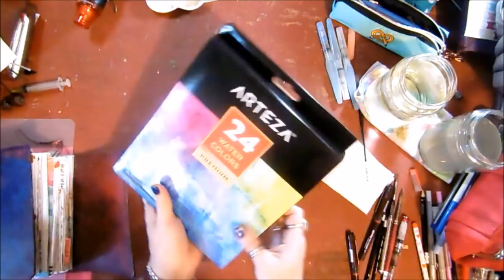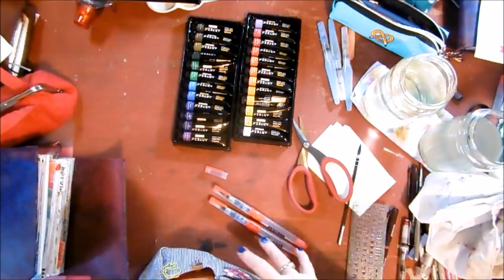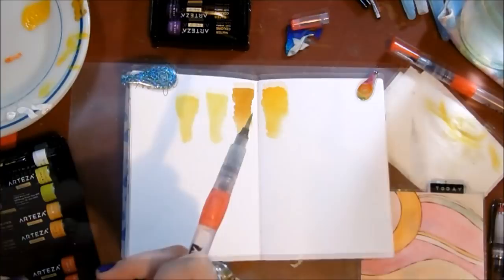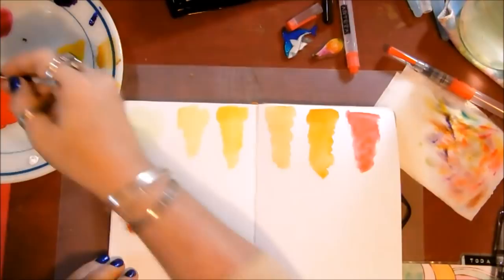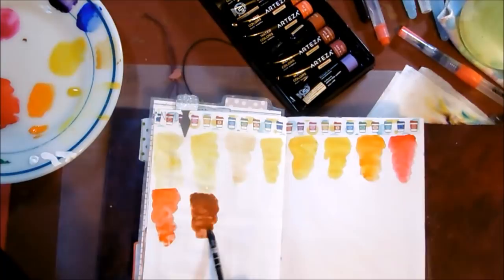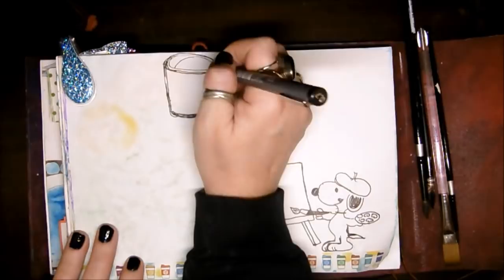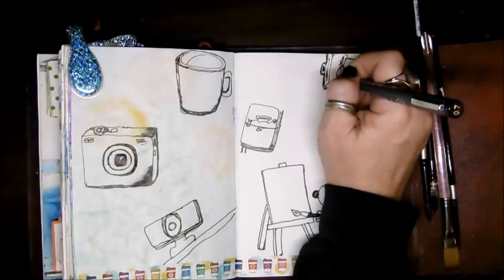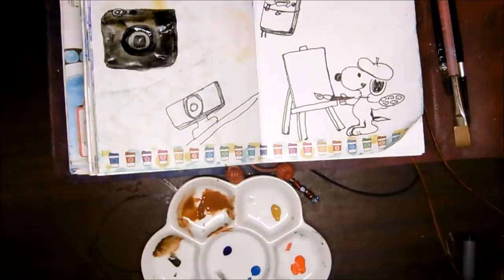Honest Arteza watercolor Review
Hey y'all! Arteza sent me their 24 ct of Premium Watercolor tubes.
Arteza 24 ct Premium Watercolor tubes

Watercolor supplies for a budget or beginner I recommend:
Arteza waterbrushes

Pilot Multiball
Crayola SuperTips
Small Porcelain Watercolor Palette

Pentel Aquash Water Brush Set
Winsor & Newton Cotman travel watercolor set:

Kuratake Gansai Tambi Watercolors (green box)
Daniel Smith Watercolor Tube Set
Jane Davenport Watercolor Bright
Jane Davenport Watercolor Neutrals
Daler Rowney Aquafine Watercolor Set
Winsor & Newton Cotman Watercolor Set

If you'd like to buy me a cup of coffee, or help support me as a Content Creator

***Links to most of the supplies I use

_My Equipment_
My  Cameras:
Pansonic Lumix
Canon PowerShot
Canon Rebel T3i

Editing Software: Cyberlink PowerDirector v.15 Ultimate

Note: All items have been purchased by me, unless otherwise noted. Any items sent for review will be clearly noted here or in the video. All opinions are honest and are my own.